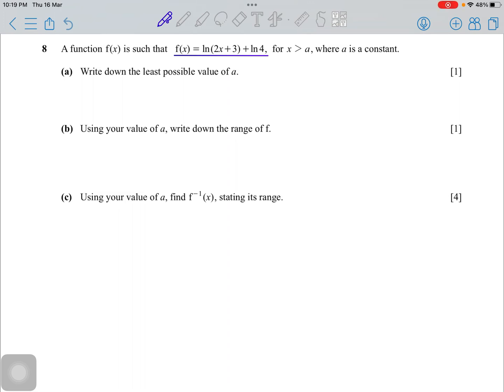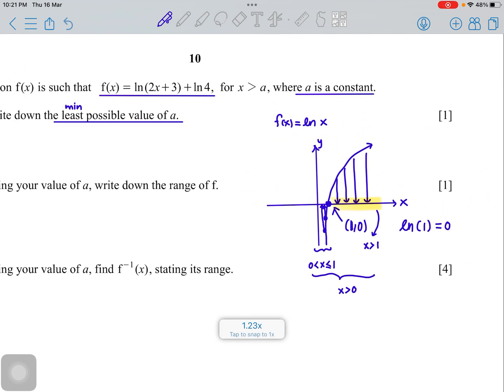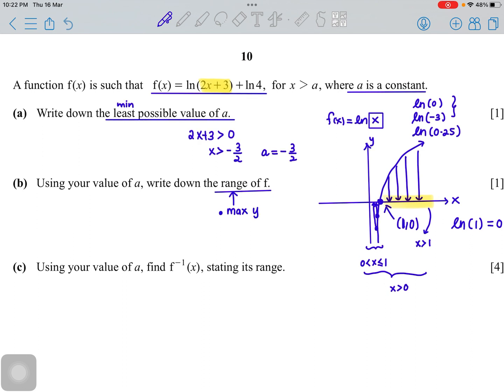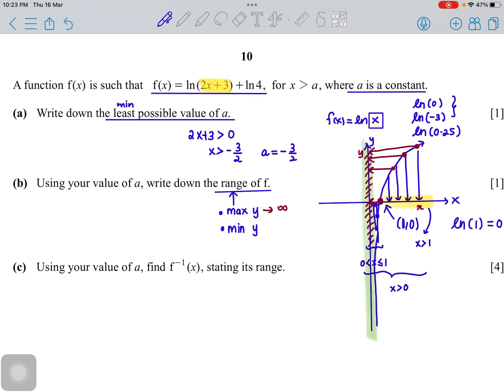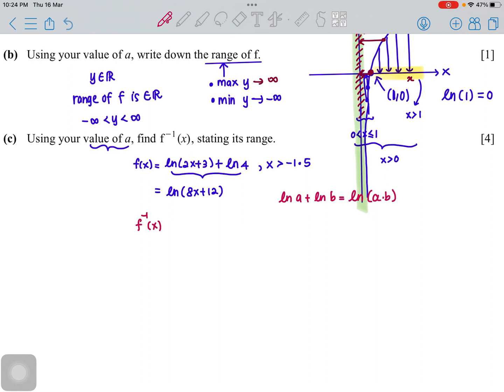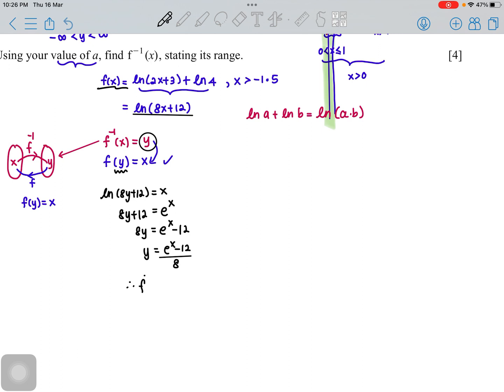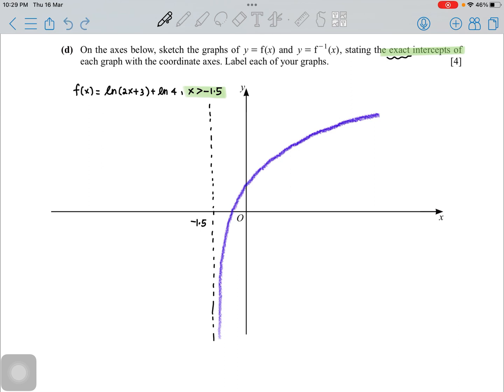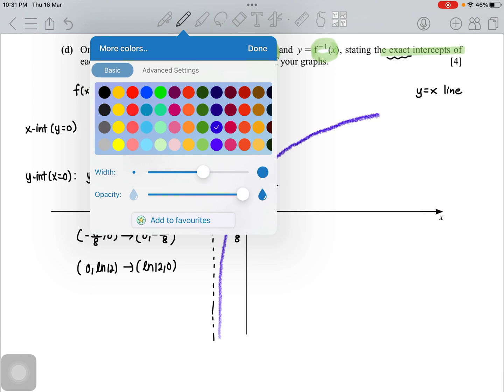0606/12/ON/22 Question 8